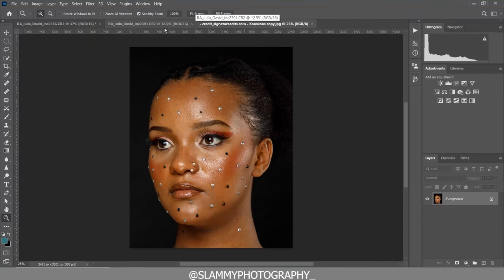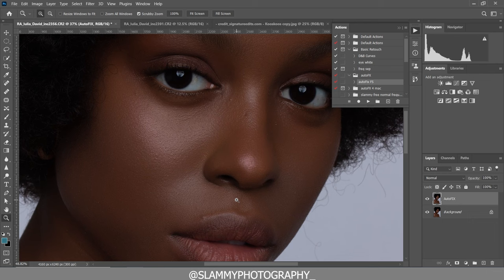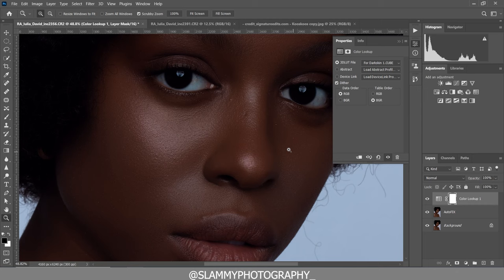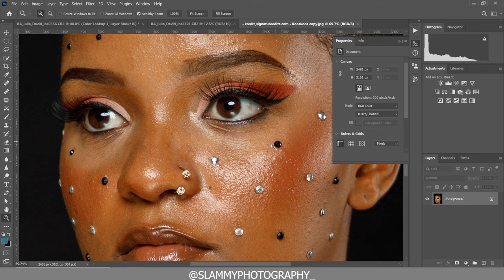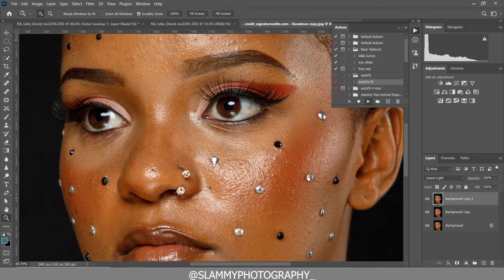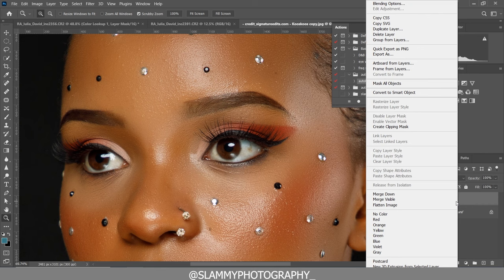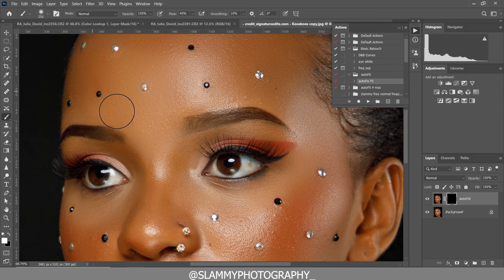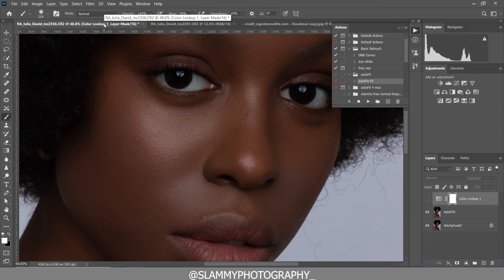Free Raw images for High End Skin Retouching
How To Color Grade A DARK SKIN and Get Rich MELANIN Skin Tone in Photoshop

Just randomly applying this lut won't give you a great result. Watch through the video  to learn the best way to use the Free slammy melanin skin tone luts